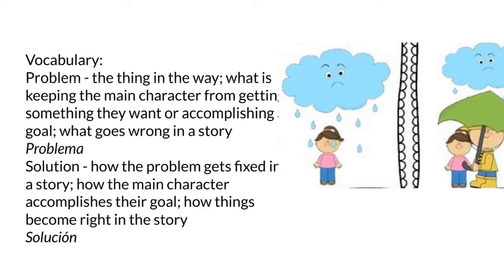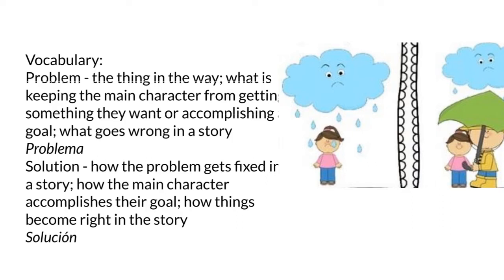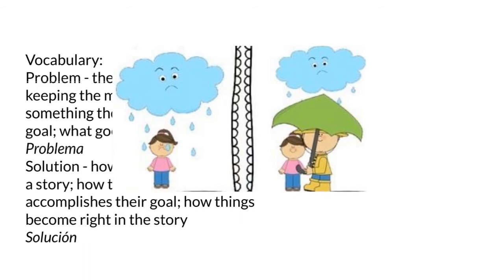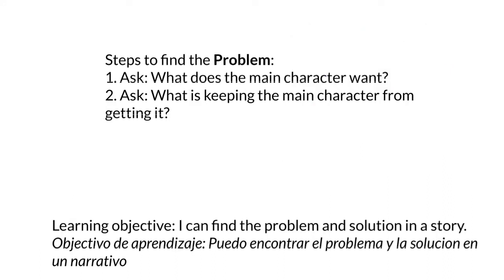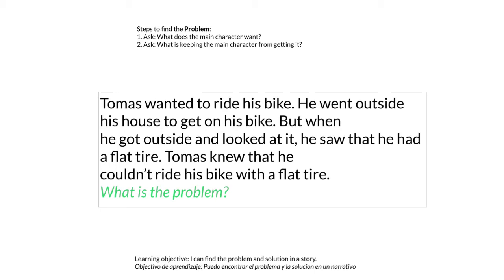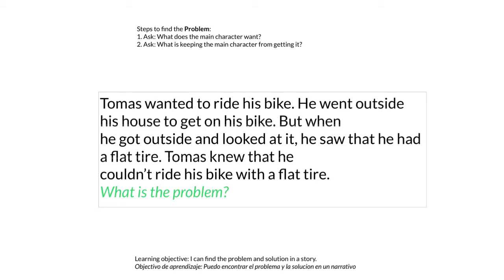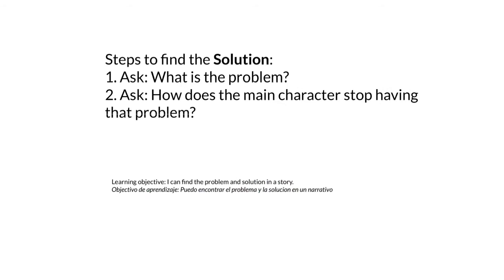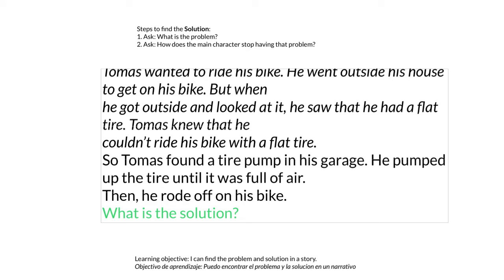I Can Find the Problem and Solution in a Story